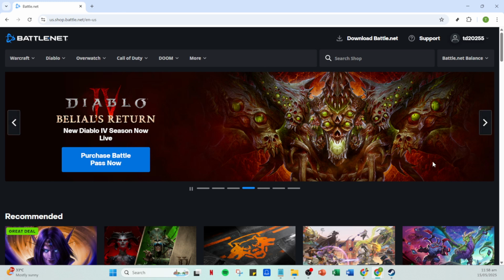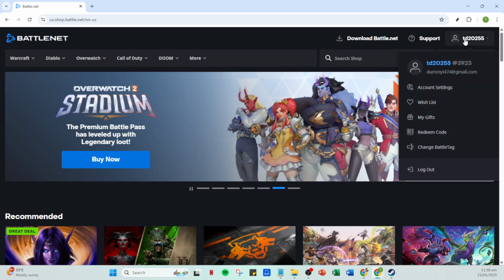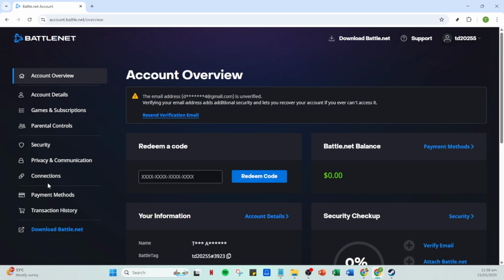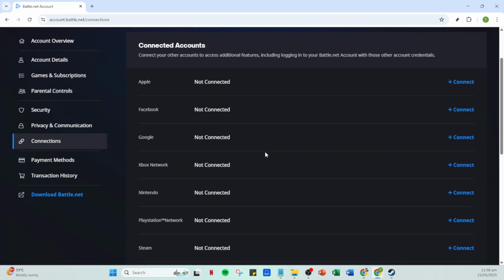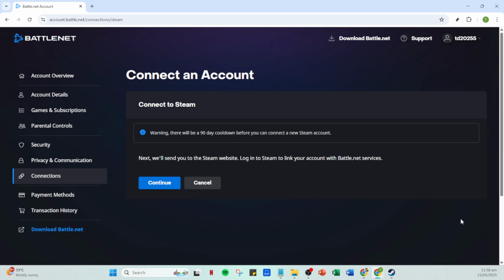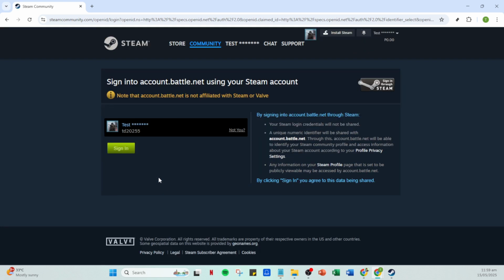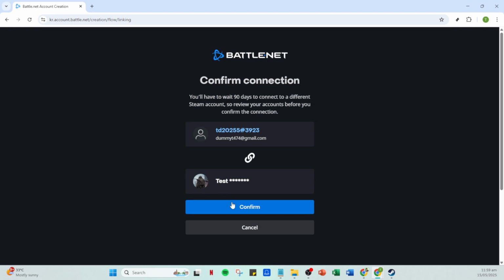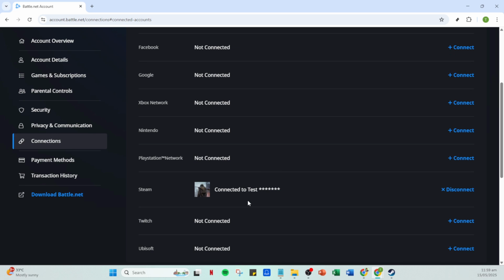How to Link Battle.net and Steam [2025 Full Guide]